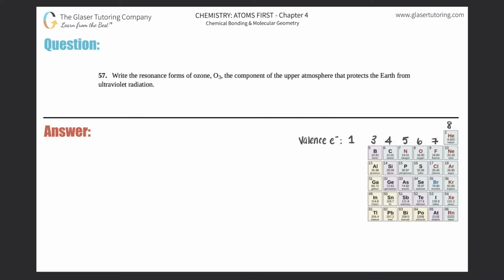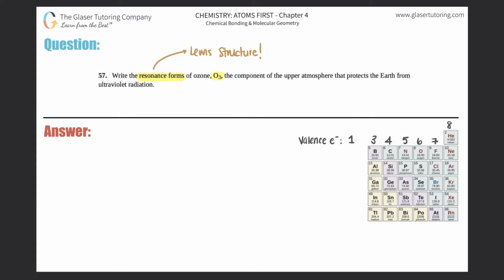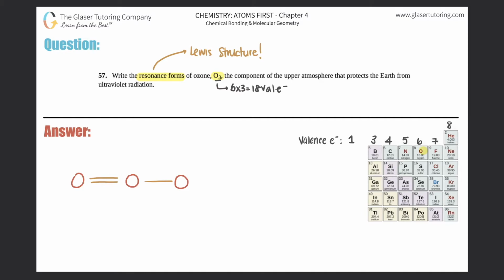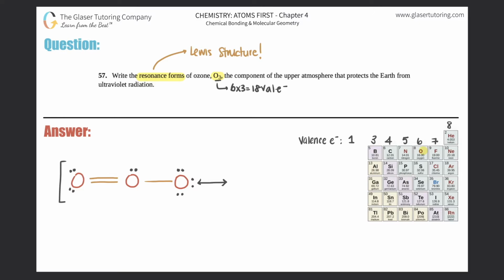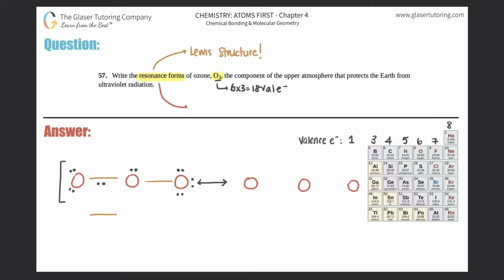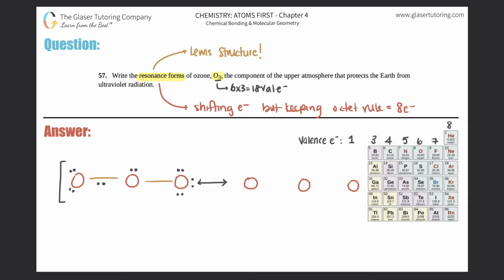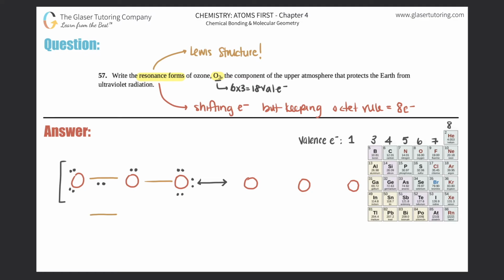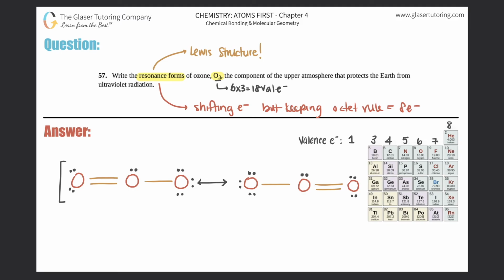7.46 | Write the resonance forms of ozone, O3, the component of the upper atmosphere that protect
Write the resonance forms of ozone, O3, the component of the upper atmosphere that protects the Earth from ultraviolet radiation.